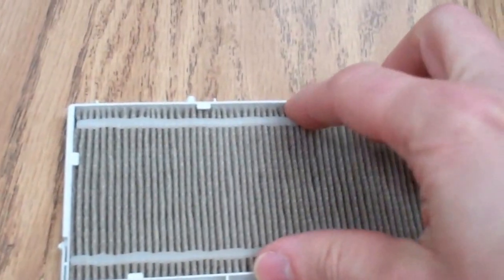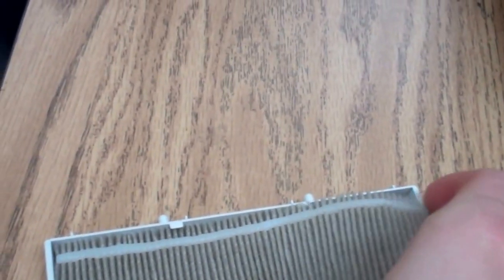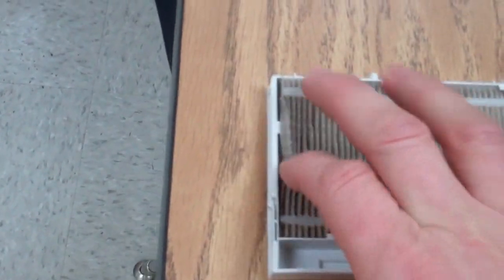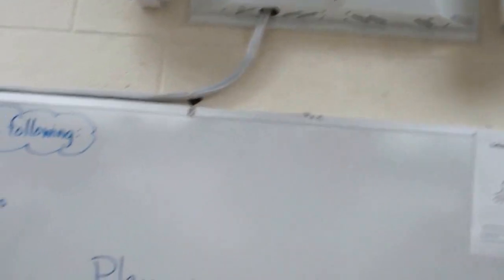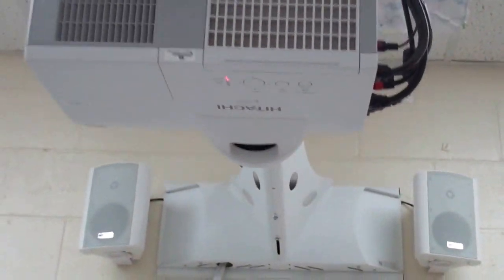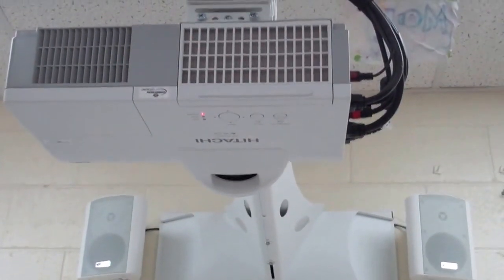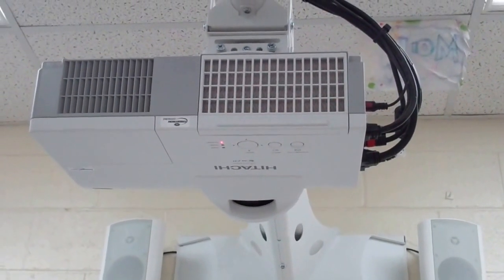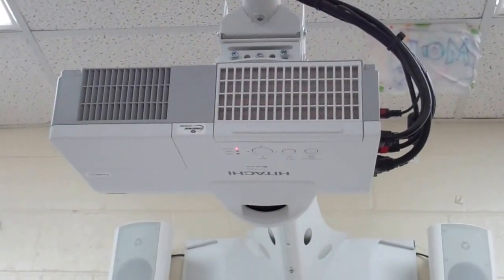LRE Cleaning Projector filter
Hey LRE - This is how you clean your projector filter, so as not to burn out your bulb, or overheat your projector.